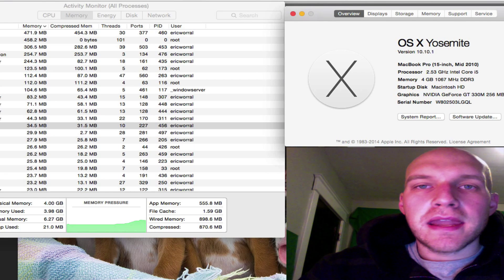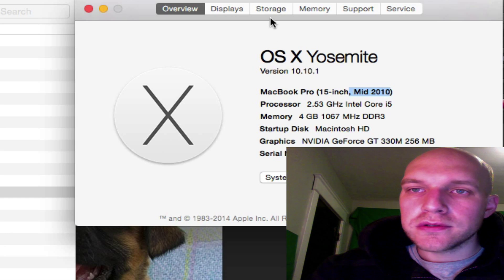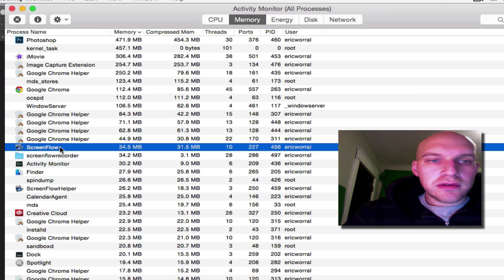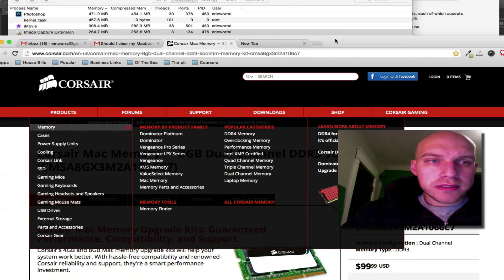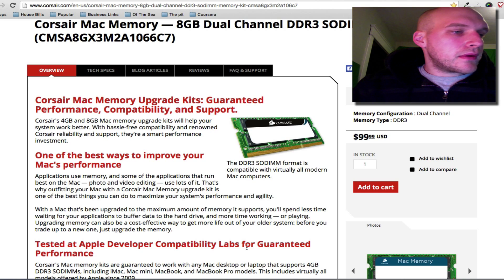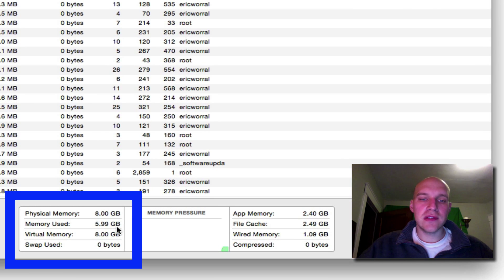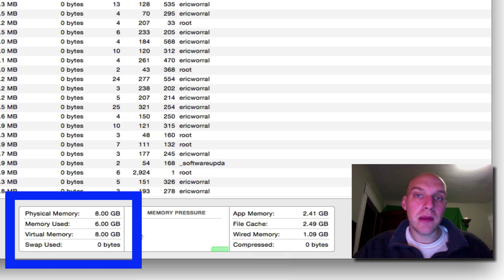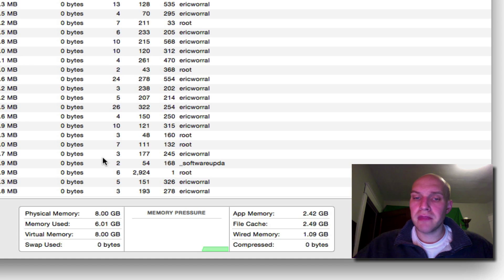iMovie freezes macbook up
If you do a good amount of photoshop or iMovie and notice that your Macbook is very slow and having issues you might need to upgrade your RAM.

This video shows how I upgraded my computer from 4gb of Ram to 8gb and how much quicker and more dependable my computer became.

Before I had to force quit iMovie a lot and my computer seemed over worked. Now after purchasing $100 worth of ram and doubling my memory my computer is working so much better.

If you’re computer is shutting down with lots of programs open or iMovie is not working than it might be that your computer is maxed out. Check out activity monitor and see what is going on there.

I think I will be able to stretch another year or two out of my computer due to this upgrade.

Hope it works for you too.

Thanks to my boss Erik and Of the Sea for purchasing the memory. Also thanks to Falcon Tech for the recommend and Andrew for installing it.